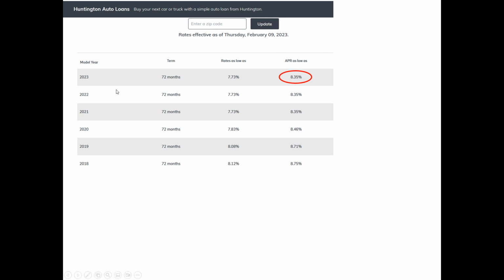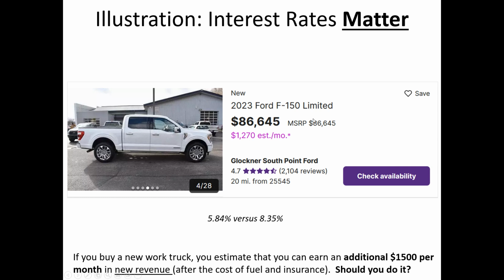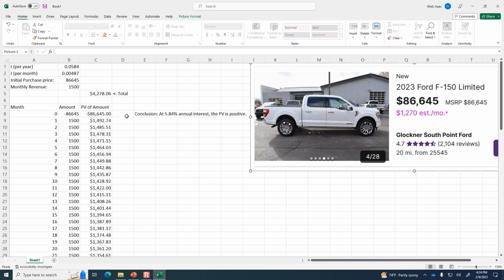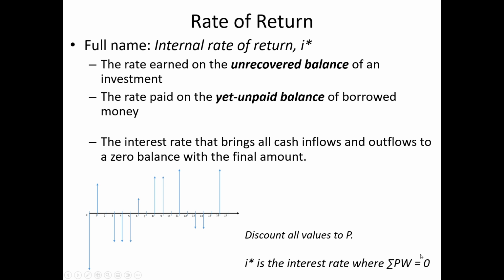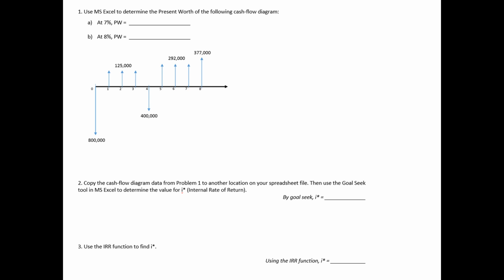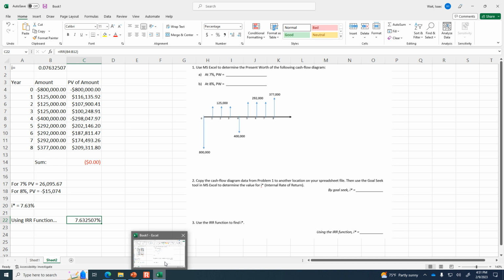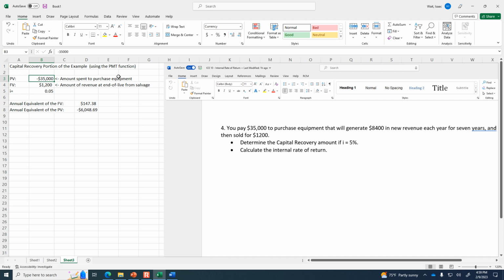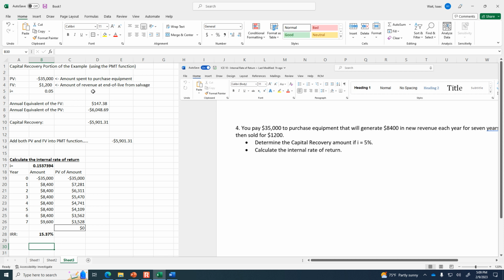Internal Rate of Return, IRR function in Excel, Capital Recovery - EM 675, Class 10 (9 Feb 2023)